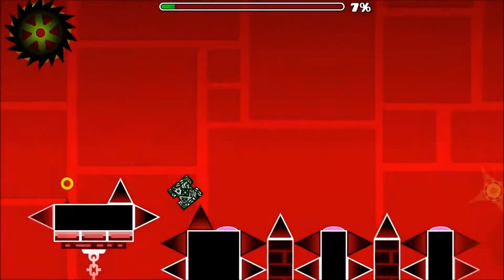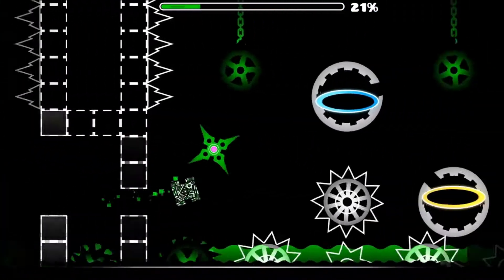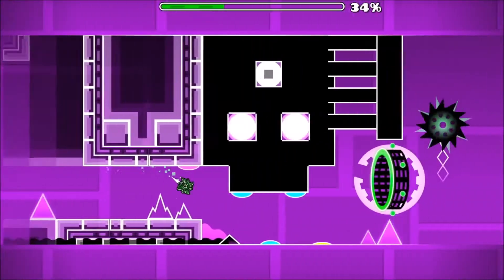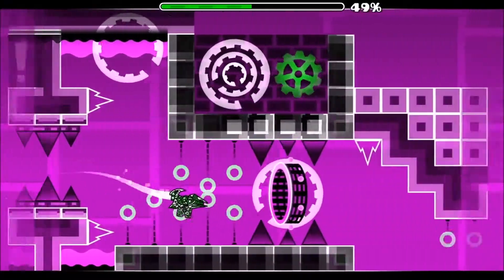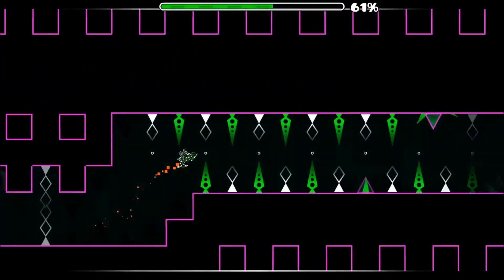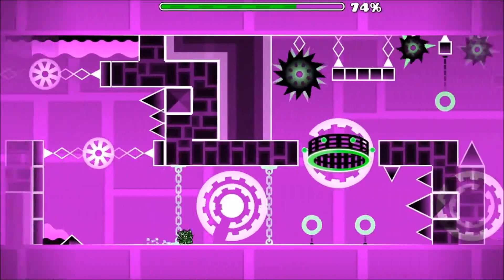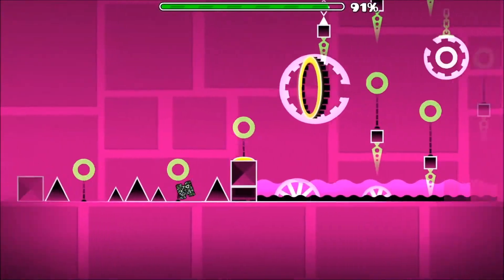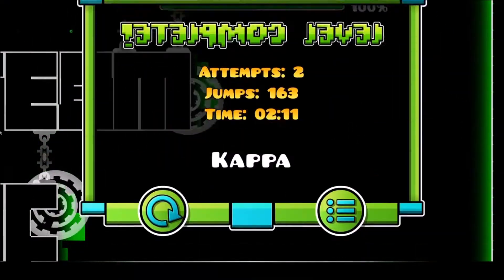Geometry Dash 2.11 | IceStream 100% | Easy Demon